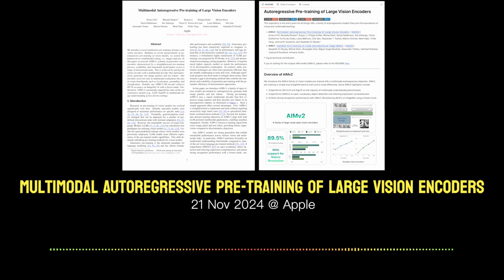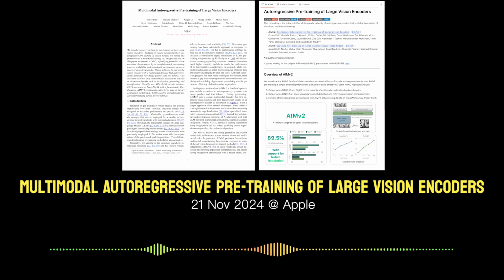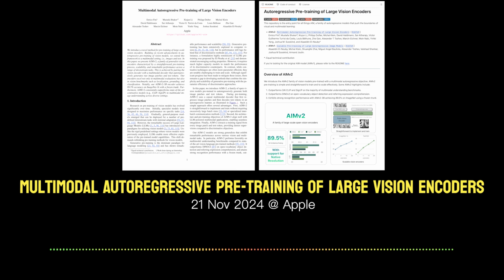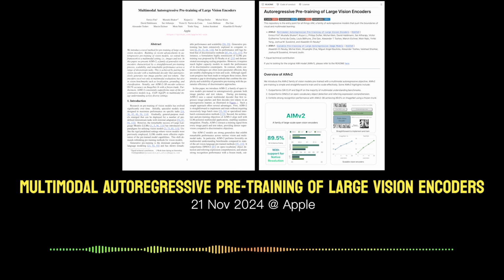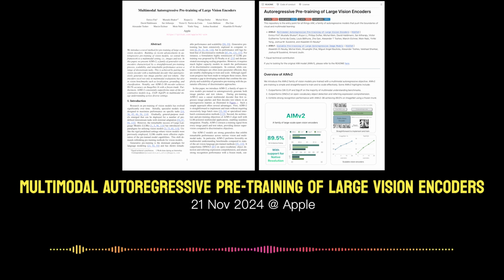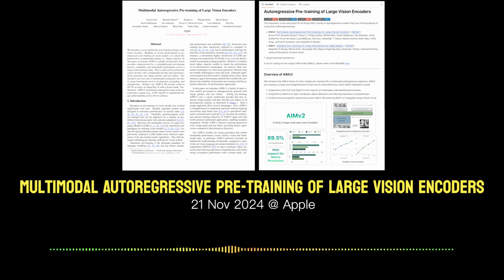Multimodal Autoregressive Pre-training of Large Vision Encoders | ai computervision apple #2024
This research introduces AIMV2, a family of large-scale vision encoders pre-trained using a novel multimodal autoregressive method. Unlike previous contrastive methods, AIMV2 simultaneously predicts image patches and text tokens, offering scalability and simplicity. The resulting models demonstrate strong performance across various downstream tasks, including image recognition, object detection, and multimodal understanding, often outperforming state-of-the-art alternatives. Extensive experiments explore AIMV2's scaling properties and the impact of design choices, showing its robustness and versatility. The work concludes that AIMV2's unified objective function enables efficient training and superior performance.

ai , computer vision , cv , apple , artificial intelligence , arxiv , research , paper , publication